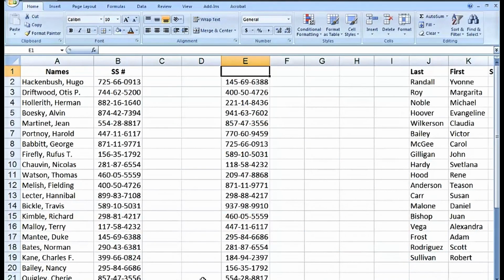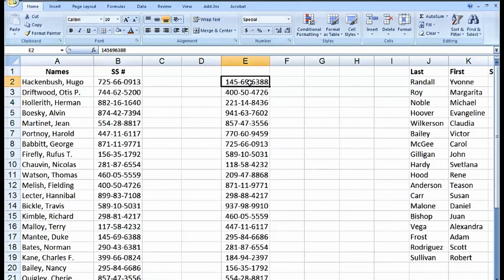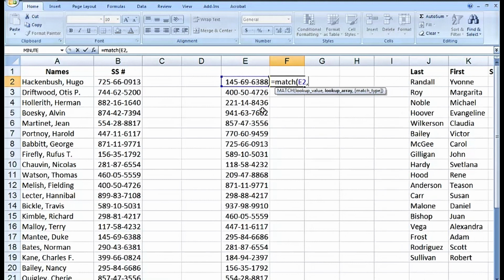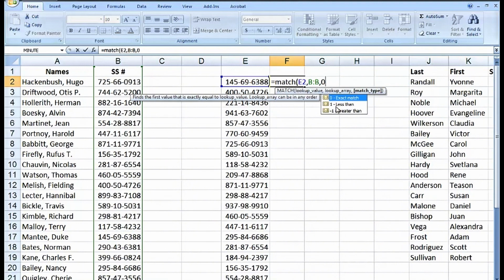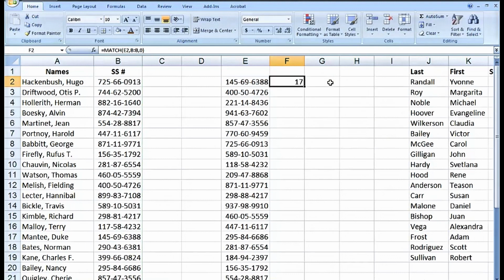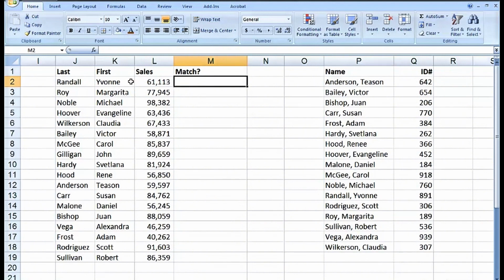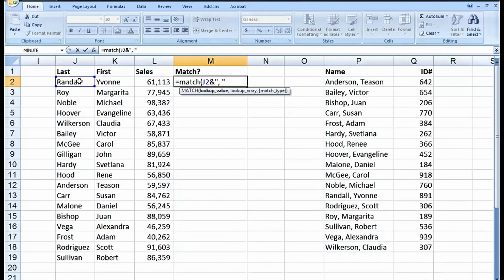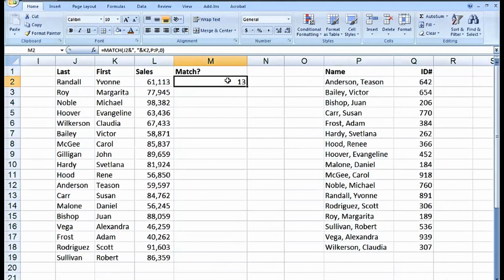Locating Information Efficiently with MATCH Function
Whether you're analyzing sales figures, managing inventory, or conducting research, mastering the MATCH function will empower you to efficiently locate the information you need within your Excel worksheets. Let's dive into the world of MATCH and take your Excel skills to the next level.